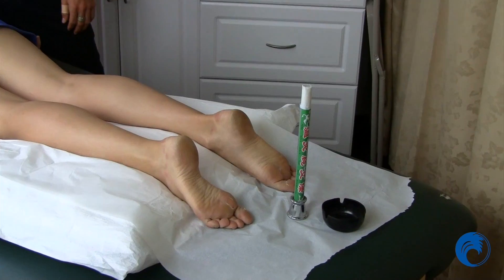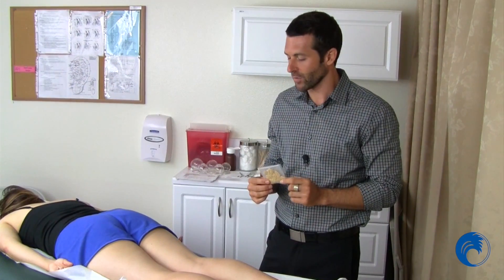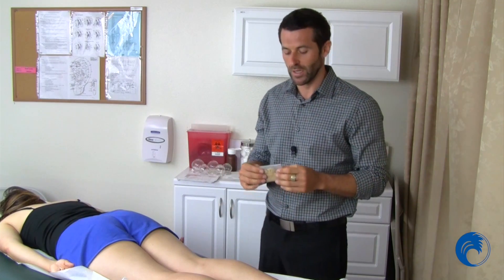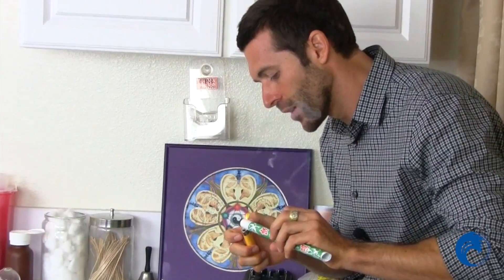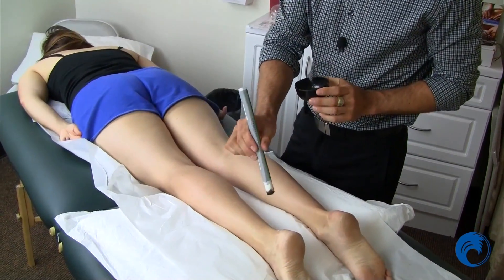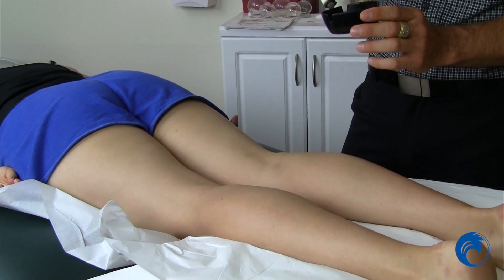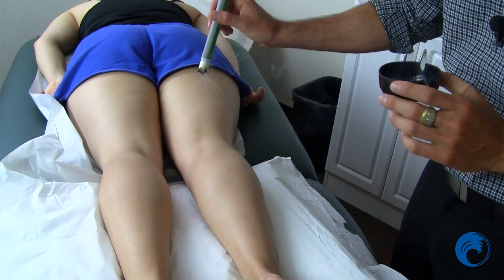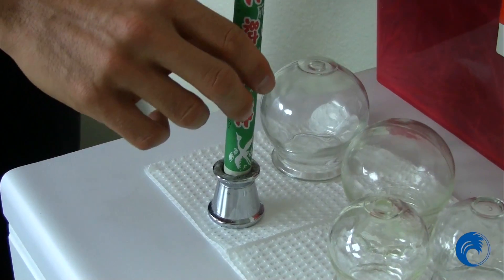Moxibustion Demo with Brett Rabin, LAc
What is moxibustion? Find out with Pacific College Alumnus Brett Rabin, LAc.